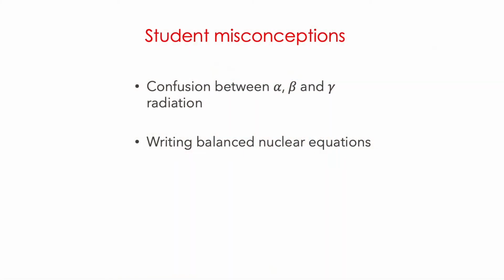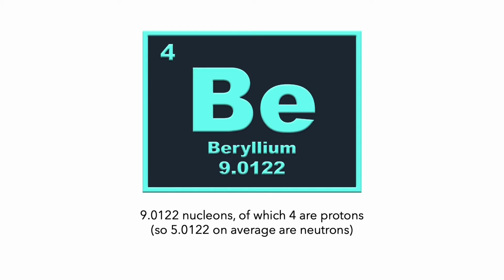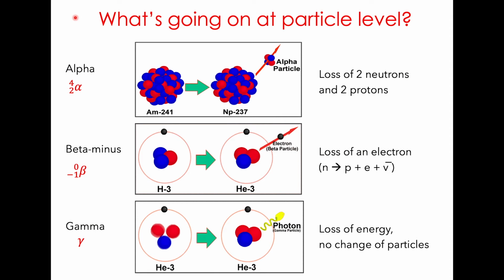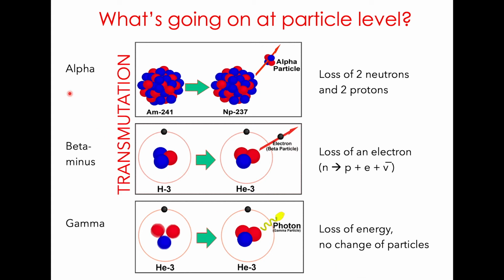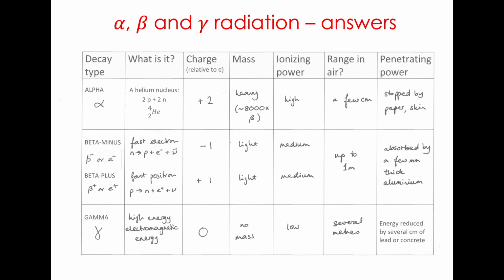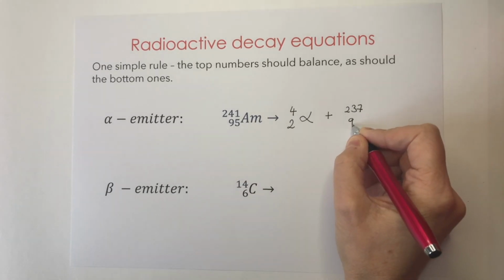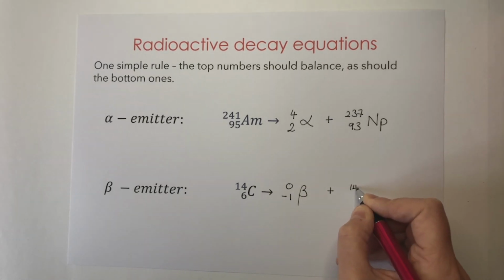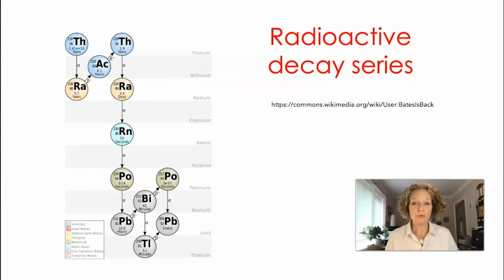Radioactivity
Christina shares ideas for teaching this topic.
Contents:
1 Atomic structure
2 Properties of alpha, beta and gamma
3 Beta-plus decay
4 Demonstrating absorption/penetration - virtual lab
5 Balancing nuclear equations
6 Radioactive decay series